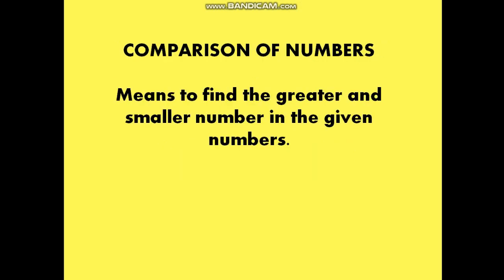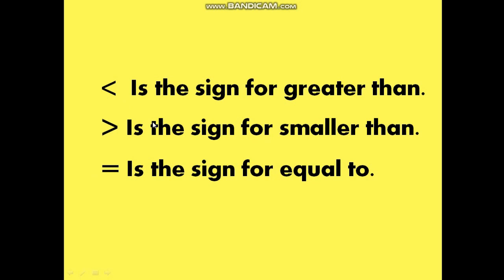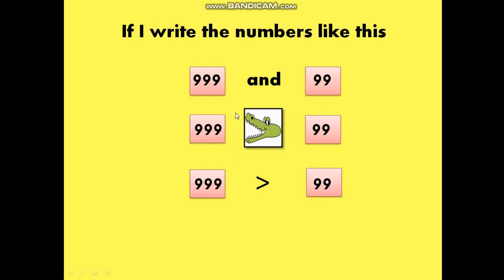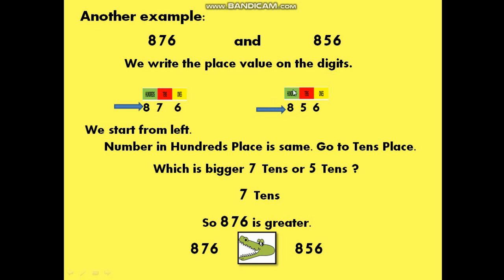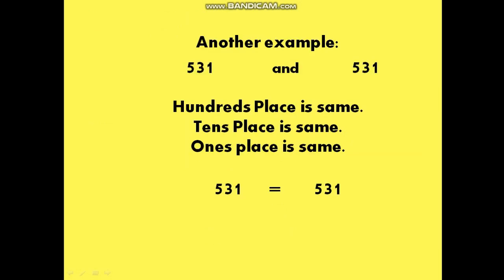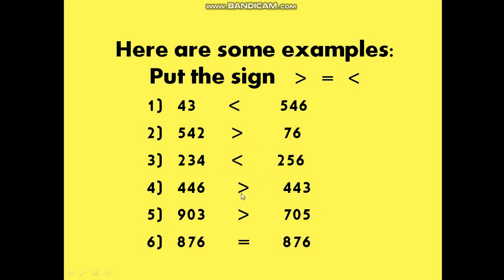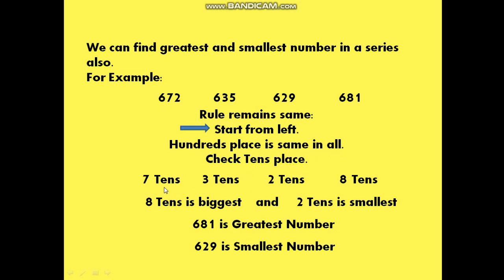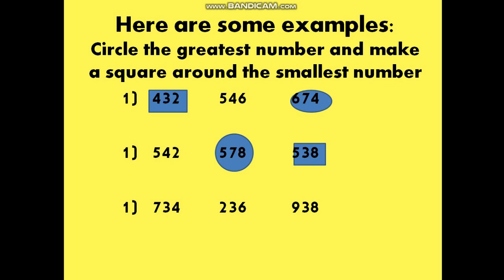Class 3 Chapter 2 NCERT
Fun with Numbers, Comparison of three digit numbers